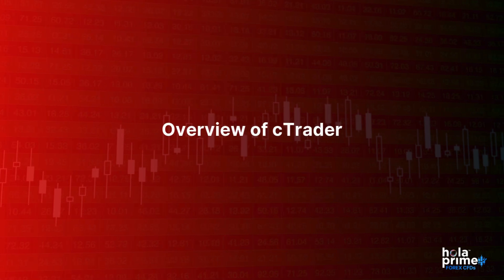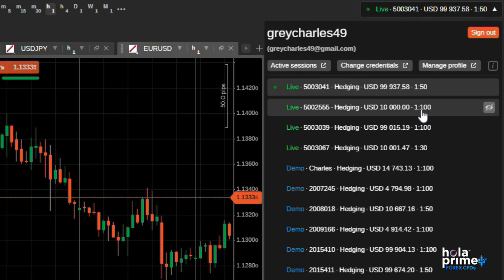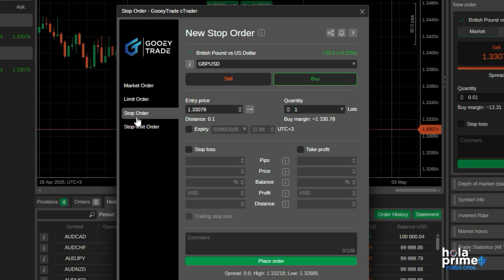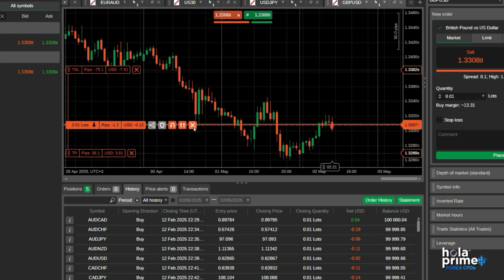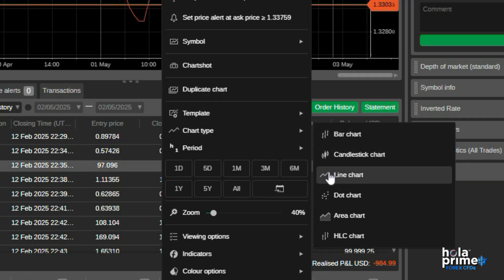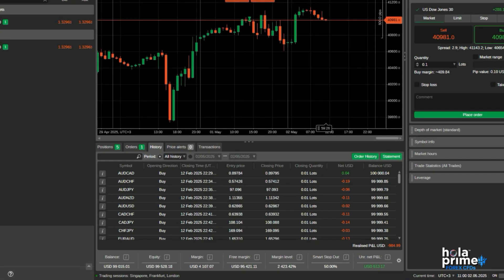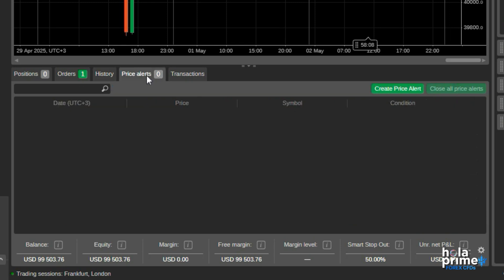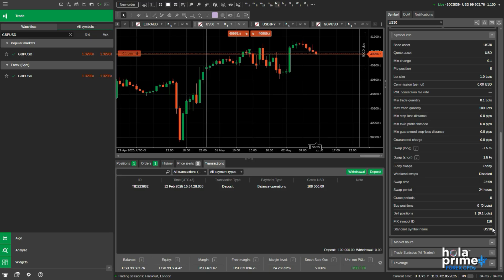cTrader Tutorial for Beginners | Full Platform Overview & How to Trade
New to cTrader? This video gives you a complete walkthrough of the cTrader trading platform — perfect for beginners and those switching from other platforms.Whether you're trading forex, crypto, indices, or commodities — this guide will help you get comfortable with cTrader quickly and confidently.